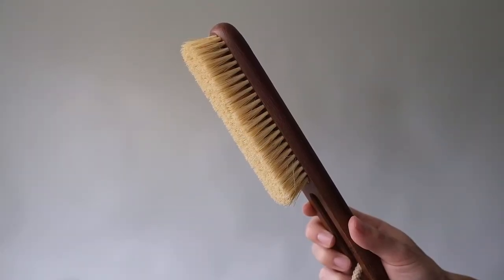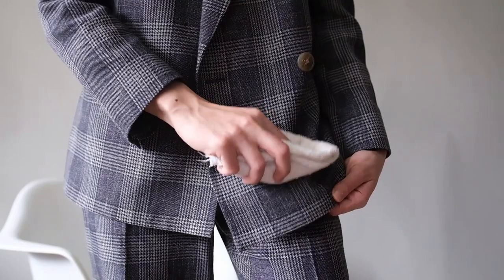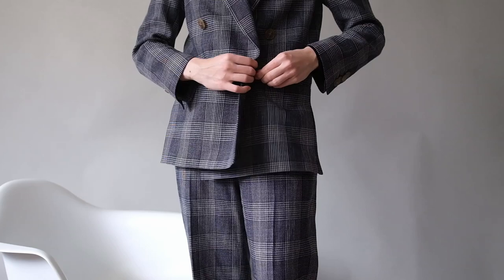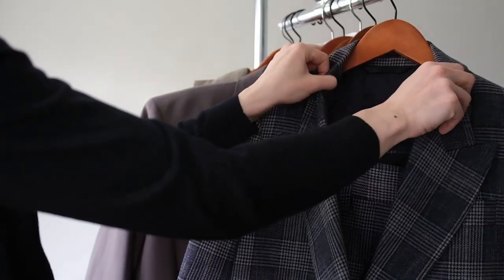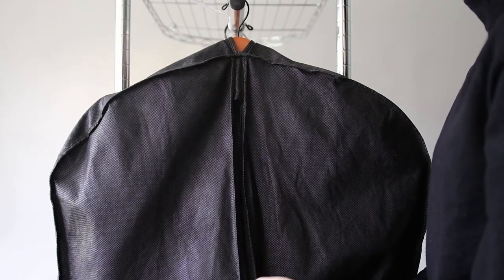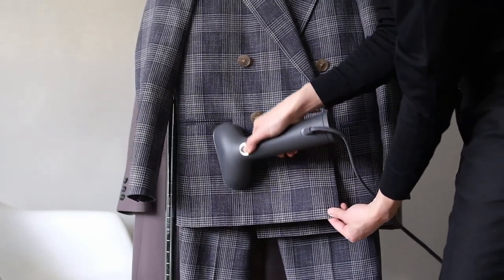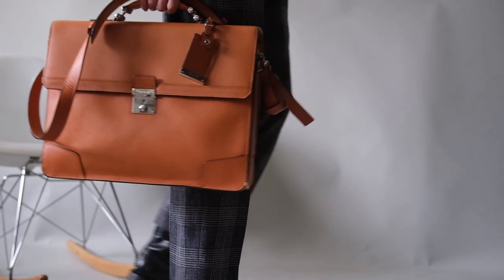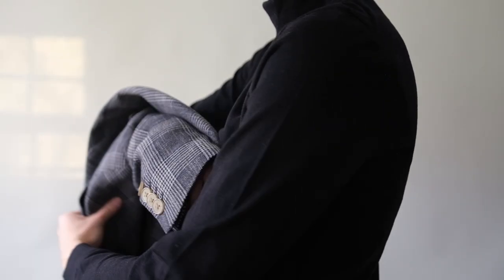How to Care for a Suit & Make it Last | 7 Easy Tips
A suit is an investment – but if you take proper care of it, you'll get years and years of wear. With a little maintenance, you can make your suit last much longer. In this video we will view 7 ways in which you can clean and care for your suit.

Tools for fabric care listed below:
- The Steamery Cirrus No. 3 Steamer in Charcoal
- The Steamery Lint Brush in Charcoal
- The Steamery Vegan Clothing Brush
- Wooden Hangers (vintage)